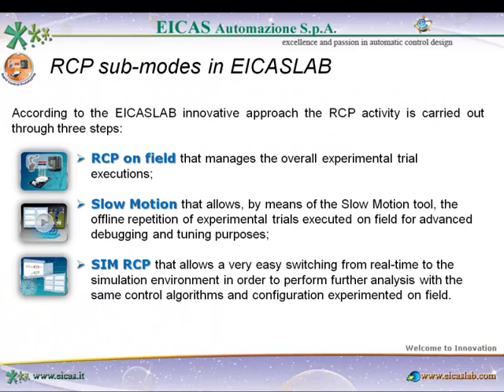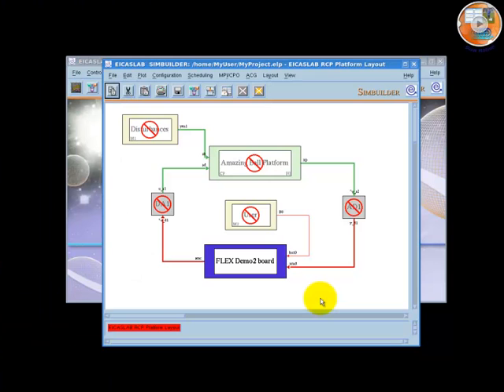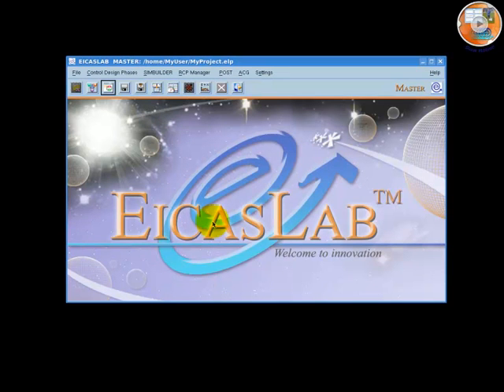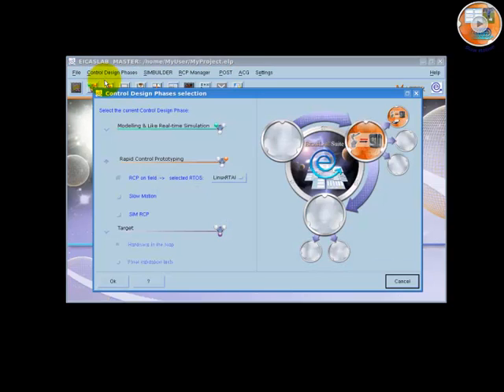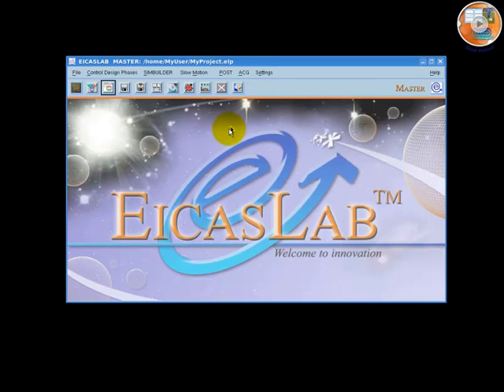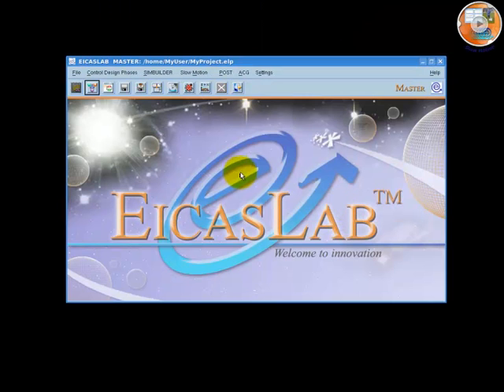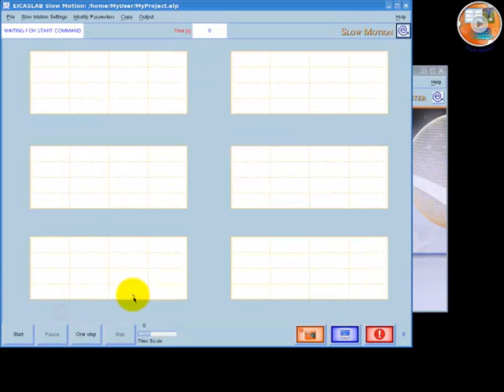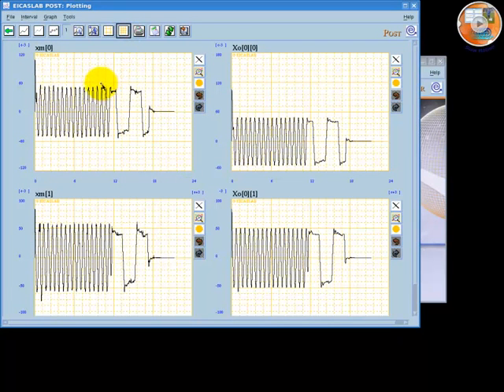Fifth webinar about Slow Motion Sub Mode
This video is the fourth webinar about the code generation tool EICASLAB using the ERIKA Enterprise RTOS implementing the OSEK/VDX API. In the video, the Rapid Control prototyping Operative mode is explained. The system is applied on the Amazing Ball, a Ball and Plate system powered by Microchip dsPIC33, Servo motors, touchcreen, and Ethernet connection.